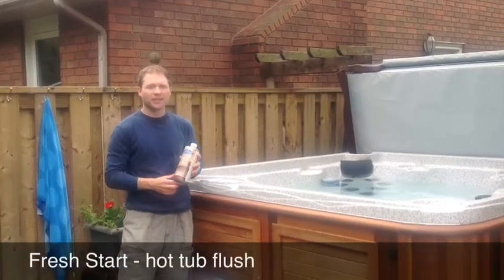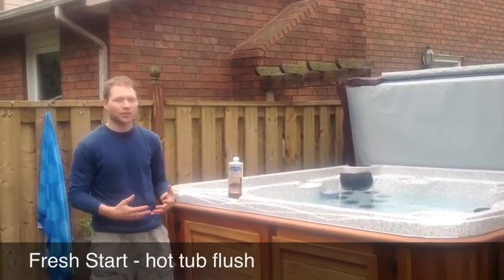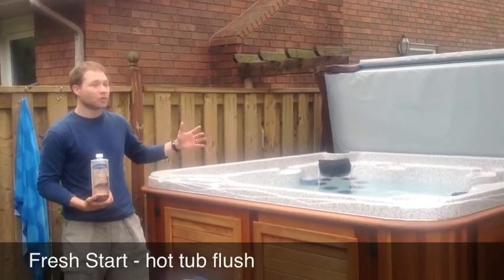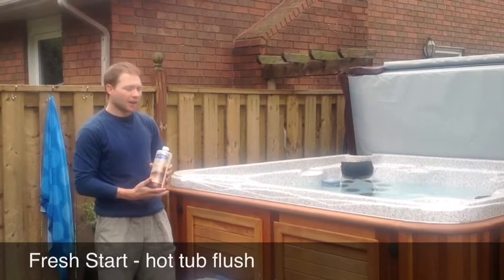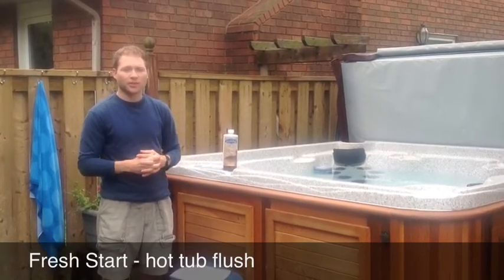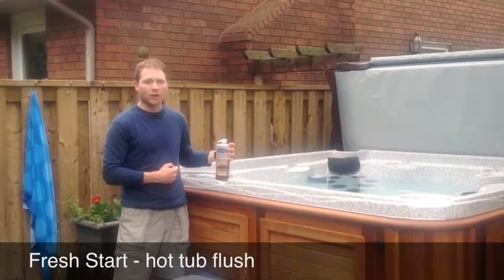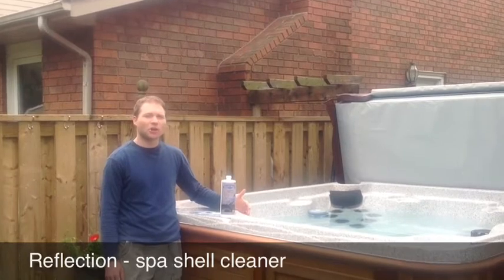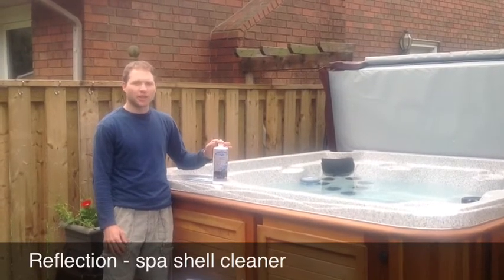Draining Hot Tub - Fresh Start and Reflection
Arctic Pure has 2 products that help with the draining process.
Fresh Start - internal flush
Reflection - spa surface cleaner and polish